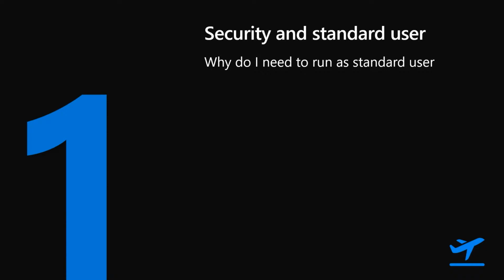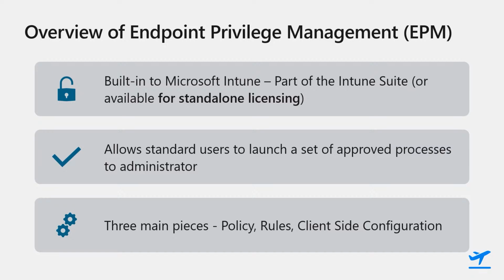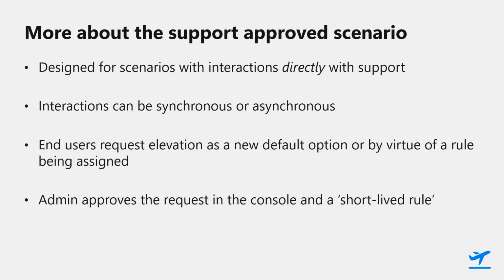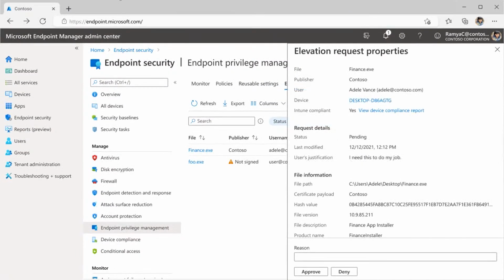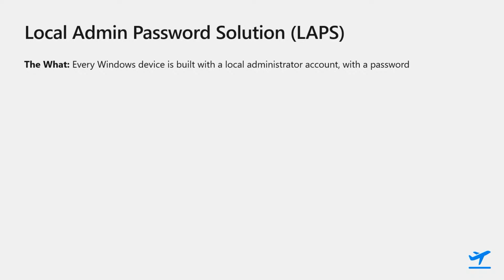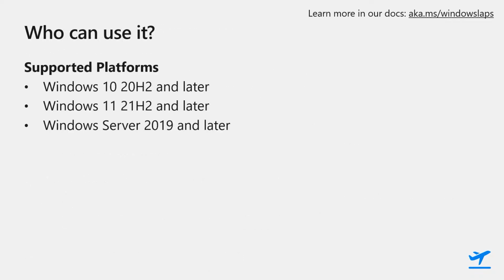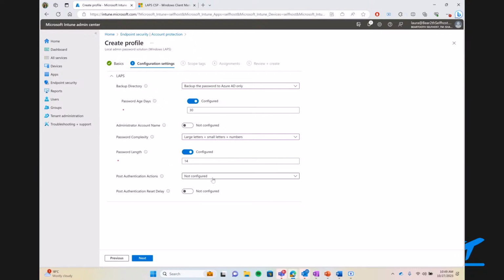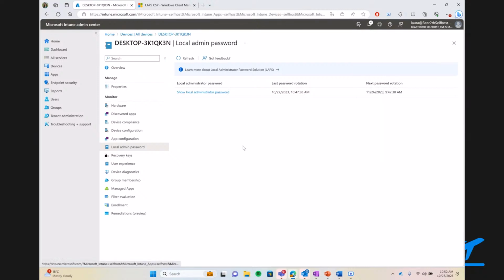Uplevel security with Endpoint Privilege Management + Windows LAPS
It's simple. Running devices as standard user can help lower your attack surface. Let's talk about the threats we face today, the keys to implementing "just enough" access for your users with Microsoft Intune Endpoint Privilege Management (EPM), and how to better secure local accounts with Windows LAPS.

This session is part of the Microsoft Technical Takeoff for Windows and Intune. to skill up with more deep dives, demos, and panel discussions!
What's covered in this session?
0:00 - Intro
1:53 - Security and standard user
7:30 - Support approved
12:40 - Windows Local Admin Password Solution
17:30 - Demo: Windows LAPS